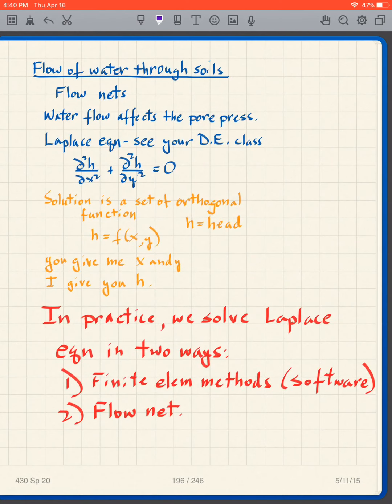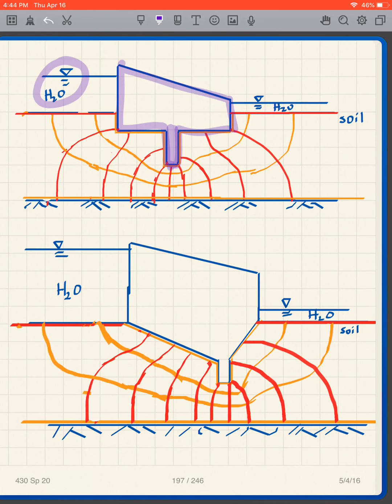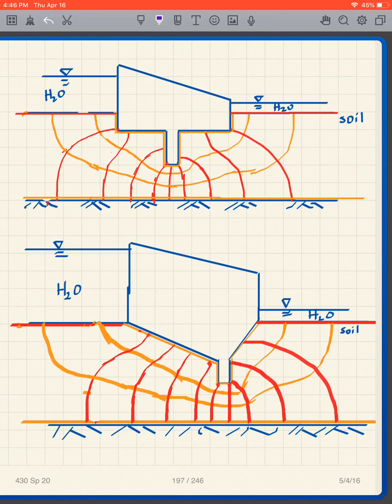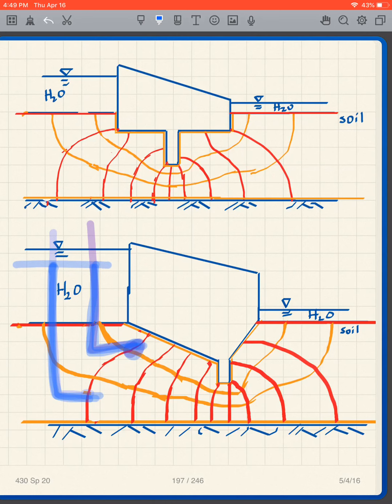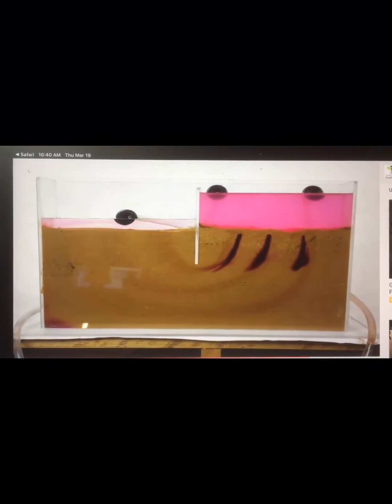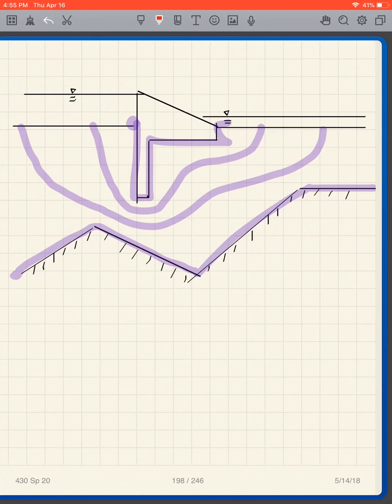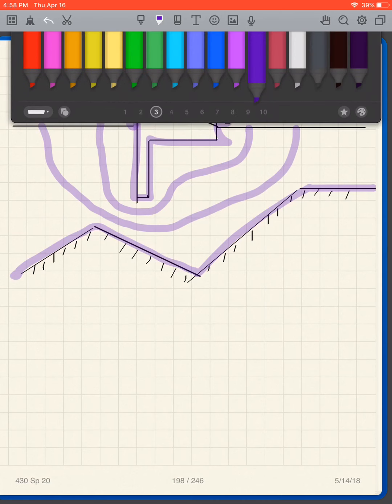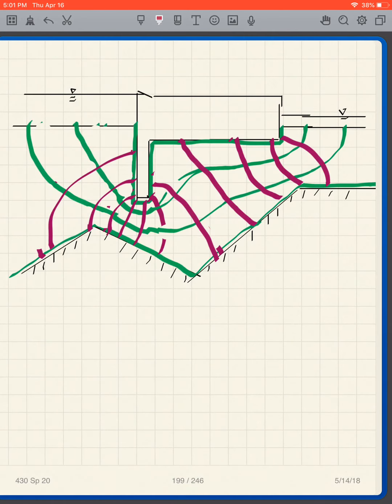430 4/16/20 5pm Lecture 30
Water flow through soils